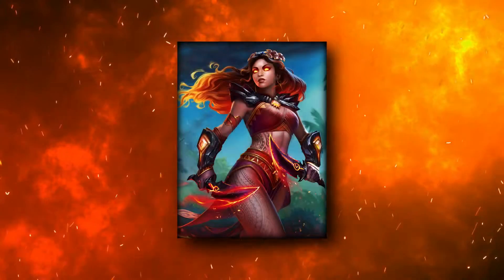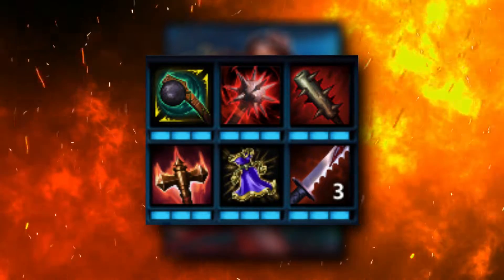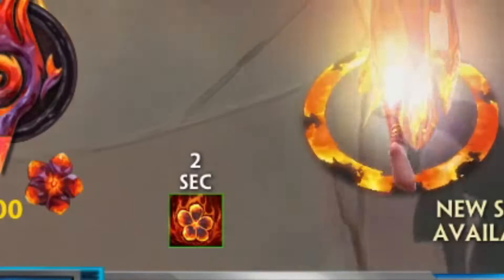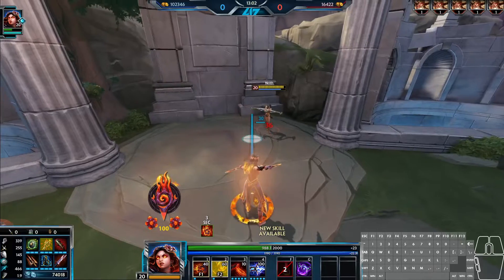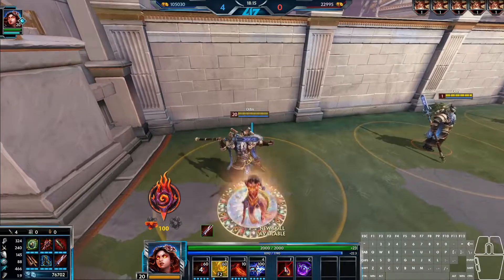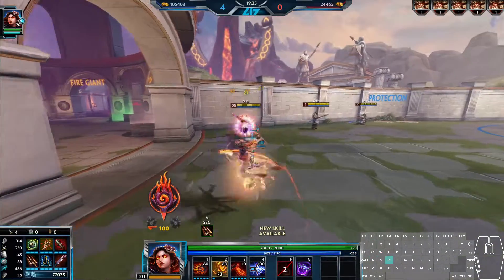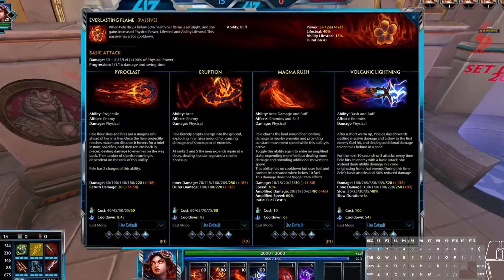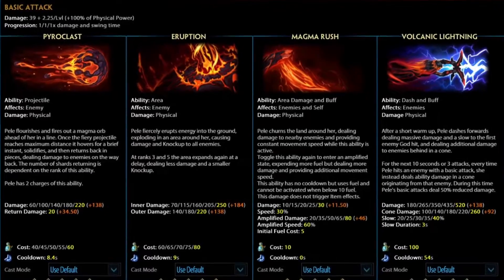SMITE Pele Guide (Season 9)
Today we take a look at Pele! Too bad her name begins with a P... pop filter coming soon.

Chapters
0:00 - Intro
0:19 - Builds
0:45 - Relics
0:58 - Passive
1:45 - Ability 1
2:47 - Ability 2
3:54 - Ability 3
5:19 - Ultimate
6:40 - Combos
6:59 - Ability leveling
7:12 - Outro